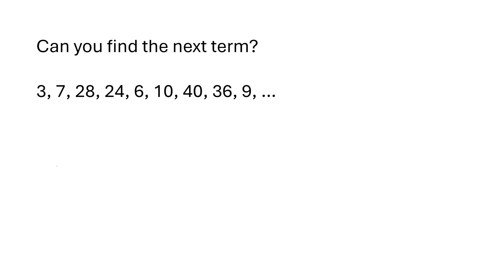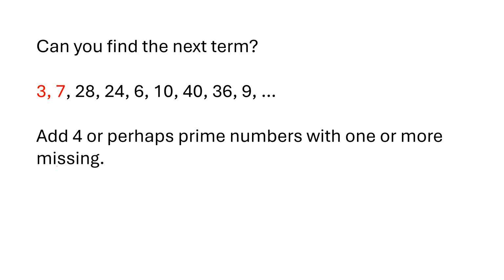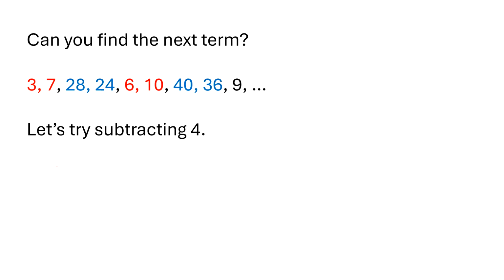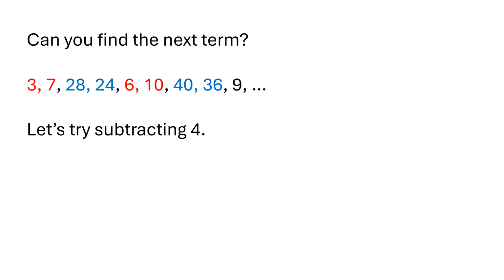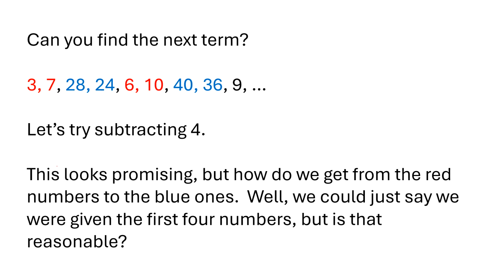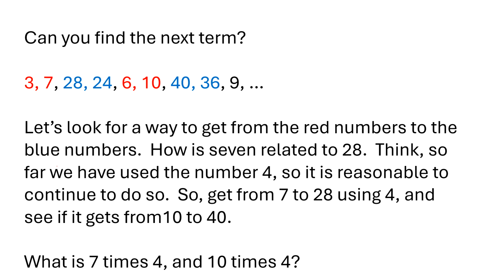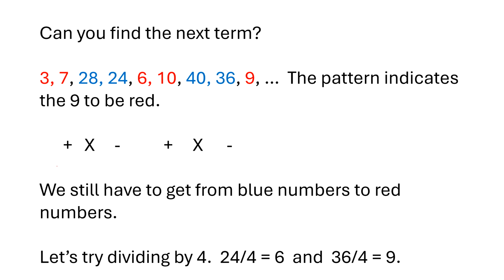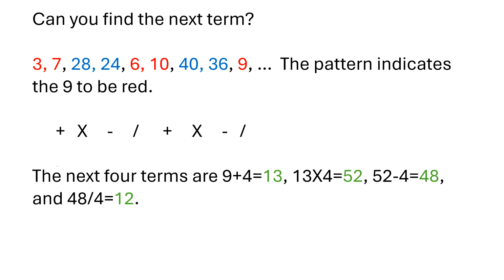Number Sequence Challenging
Number Sequence Challenging This sequence is a fun challenge, since it is not obvious at first. Can you solve it?